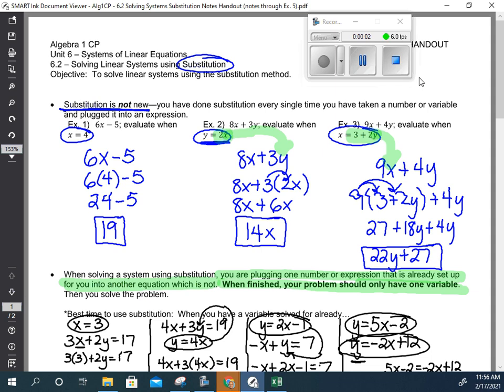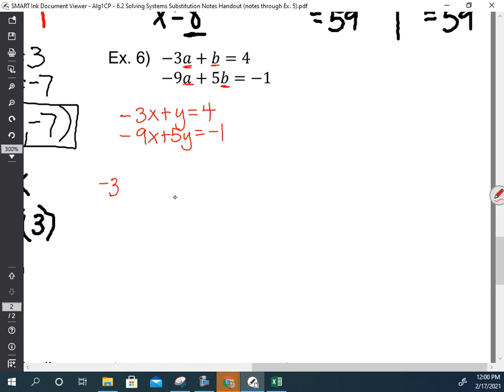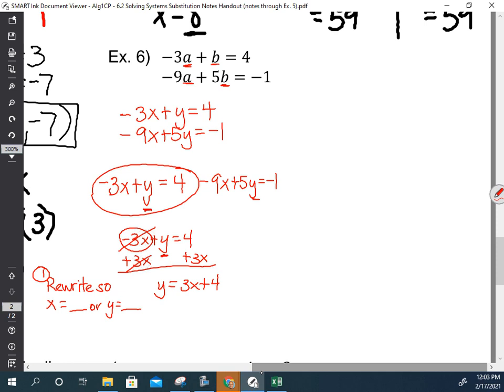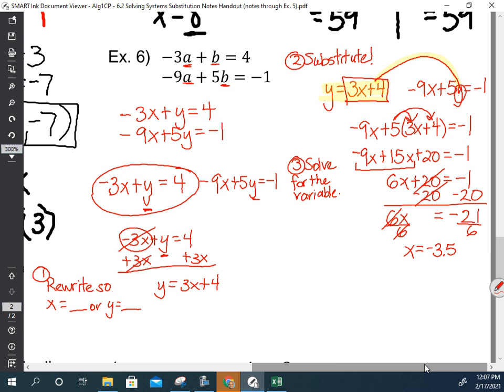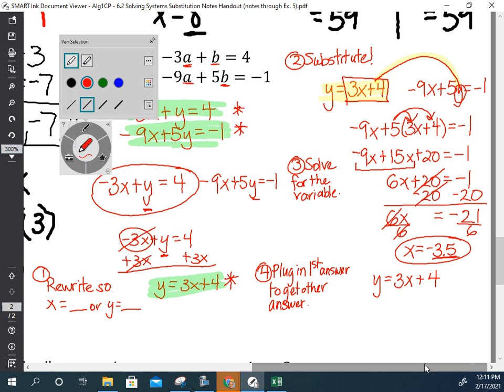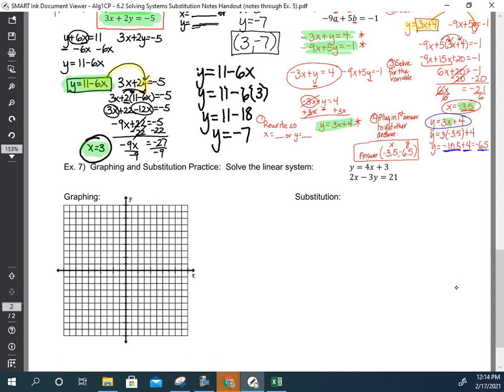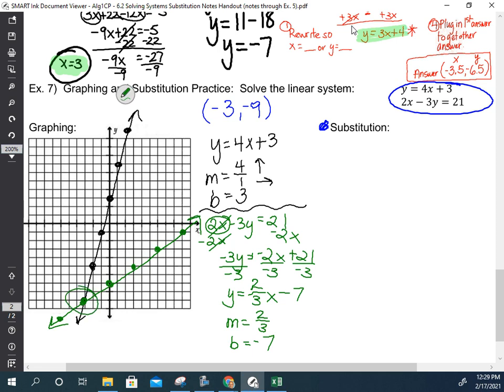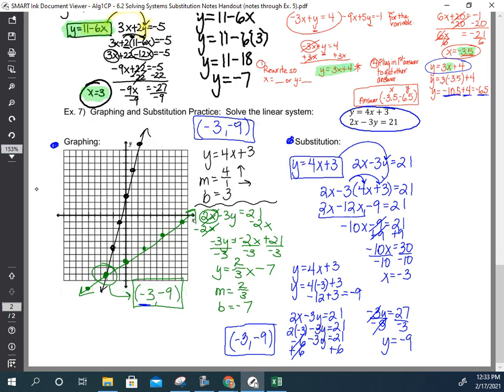Alg1CP 7th 6.2 (cont.) Solving Linear Systems using Substitution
Objective:  To solve linear system using substitution.